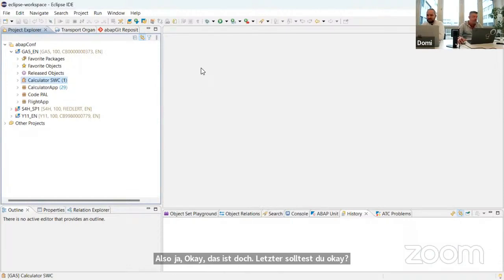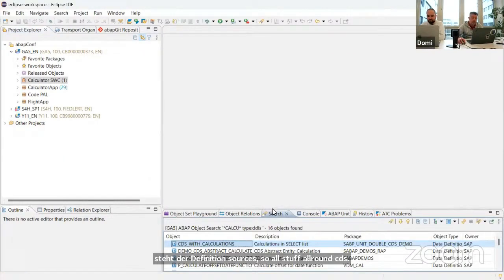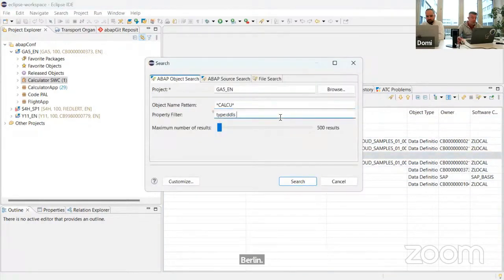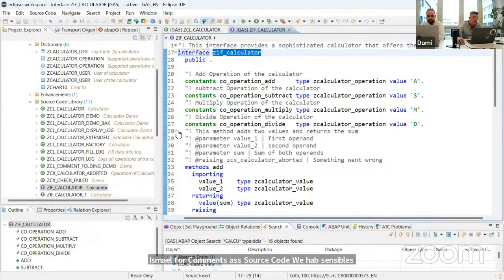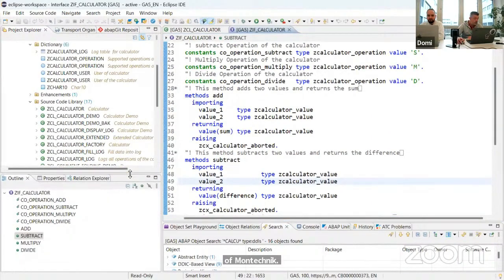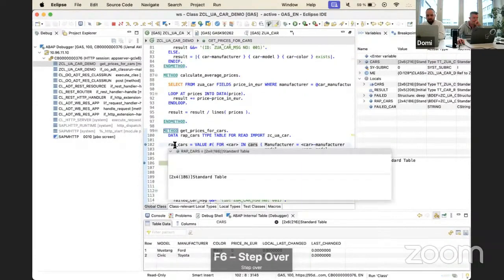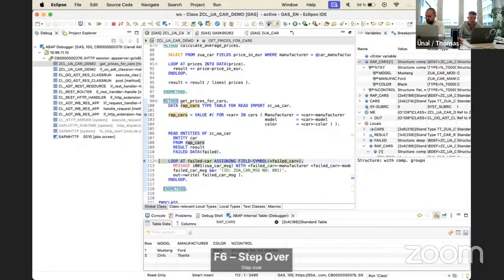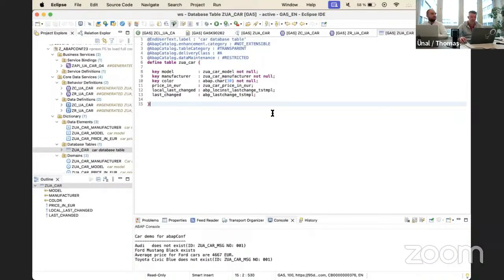News from ABAP development tools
Thomas Fiedler
Ünal Akkaya

In this session we will show you all the hot new features in the ABAP development tools for eclipse (ADT). Focus is on RAP tooling but we will highlight other features as well like dependency management, feature toggles and so on.

No slides, only demo!